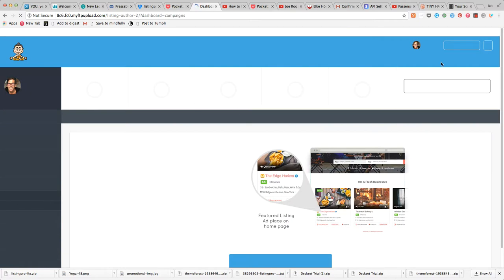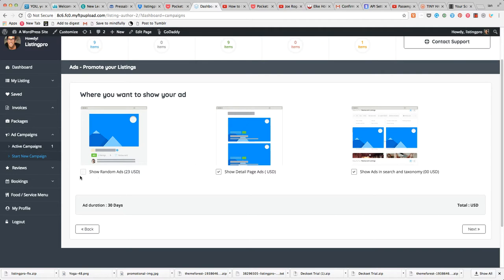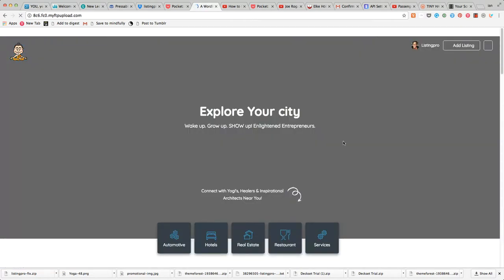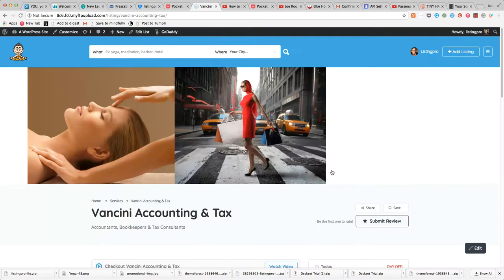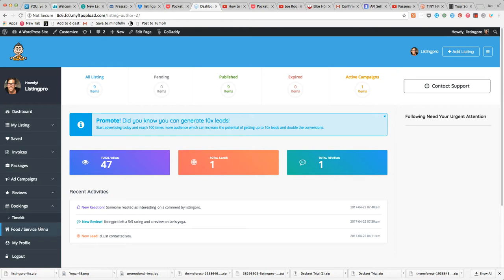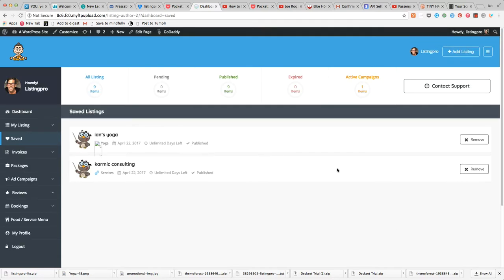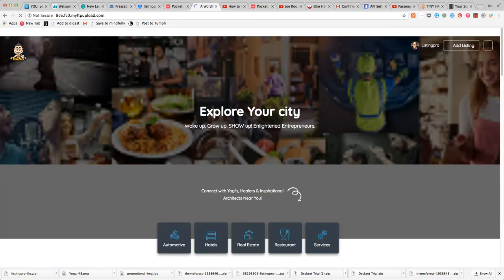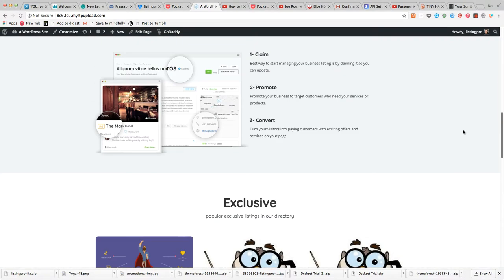Listing Pro Directory Theme Review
🔥 hey all - if you are building a business directory, niche community, marketplace, authority site, online agency or digital media brand in 2021 and need new, ethical, high converting services to offer your members, (From $99 to $1500 per referral) we have a brand new affiliate/ambassador/partners program ideal for online entrepreneurs/community leaders.  - Ian

AUTHORITY ADVANTAGE :  Learn how to Build a Profitable Online Business with Web Directories & Authority Sites.

- Discover the 7 BEST Types of Authority Sites and profitable online communities

- Selling BIG dollar back end services

- Launching your own online agency from home

- Finding local clients with ease

- Selling featured listings

The BEST way  to look like a rock star in your niche. (even if you're just getting started)

- The BEST Keyword Research tools for directory building & authority site marketing

Cut and paste emails to get people to WANT to join your directory fast

Here is a really quick look at the back end of Listingpro - a brand new wordpress directory theme that innovates, and pushes the envelope on what is possible for a WP based directory framework.

NOTE: This is really only a fraction of the functionality of what you can accomplish with Listingpro, and in this little "demo" I'm only using it for the first time myself. (a few hours after install) so much of what they've added to the theme since, and much of what I've learned by exploring it, further reinforces my intuition that this theme comes as close to an SAAS style directory framework, as you are going to find using Wordpress.